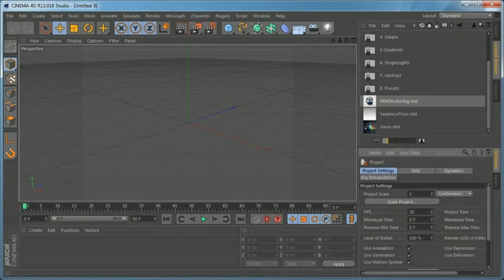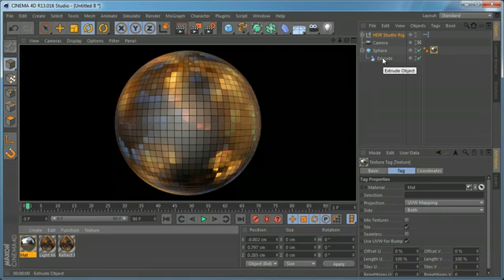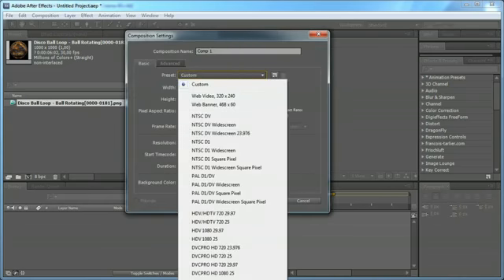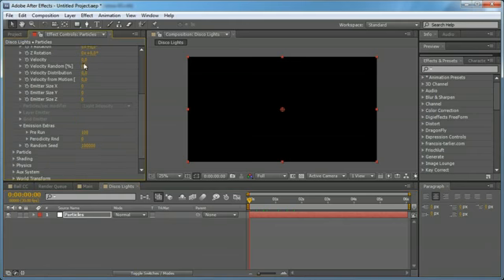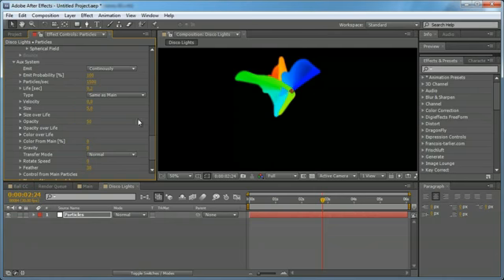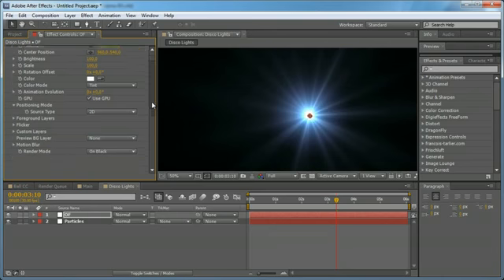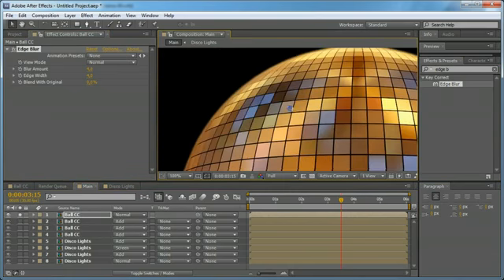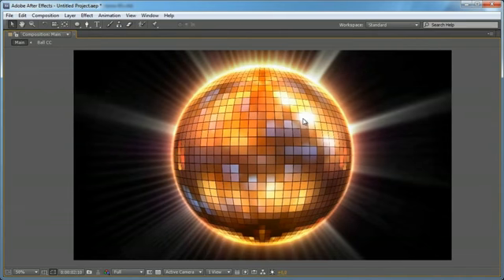Create A Cool Disco Ball In C4D And AE